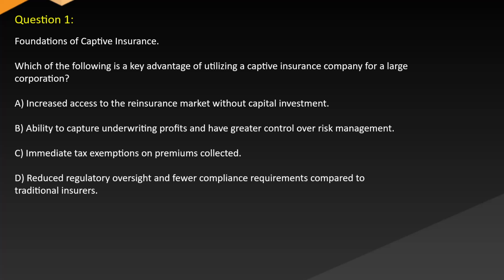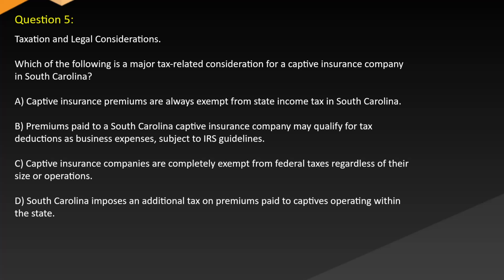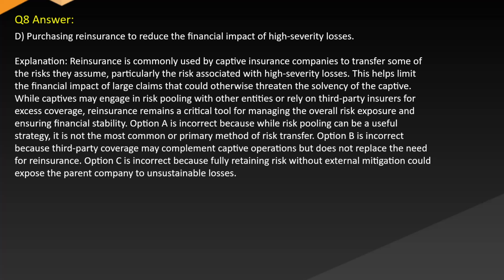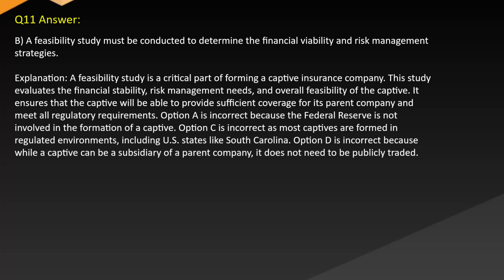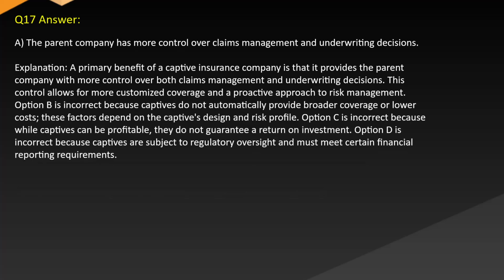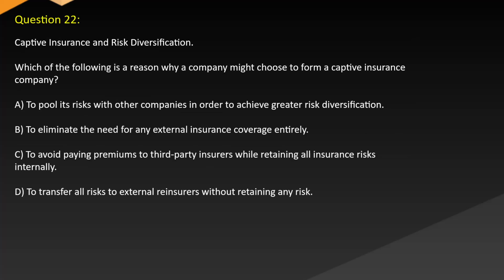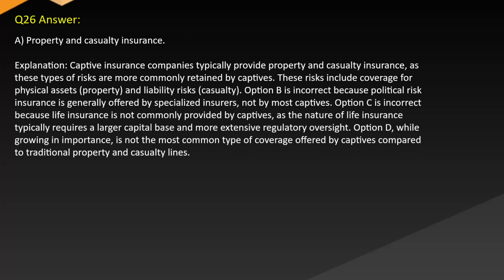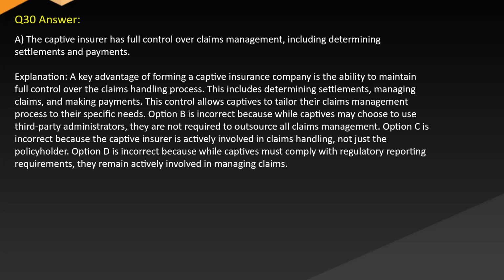South Carolina Captive Insurance Exam Free Practice Questions